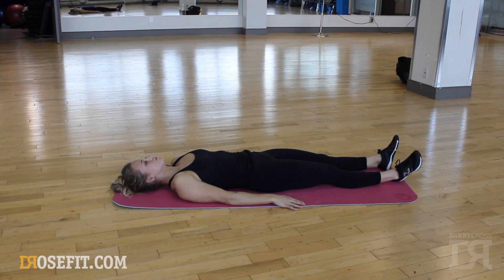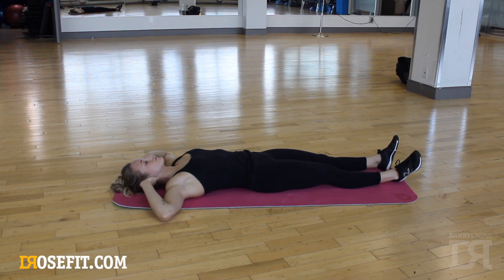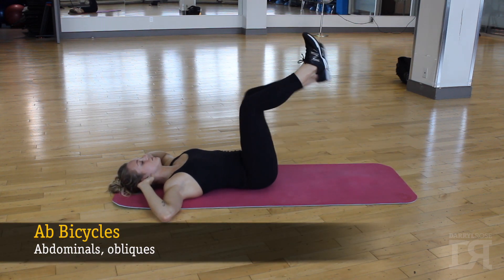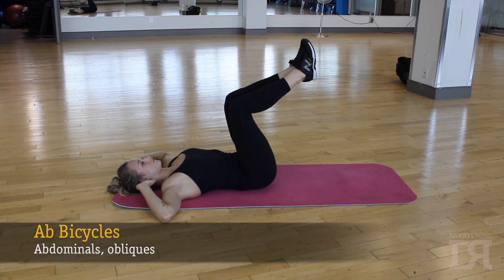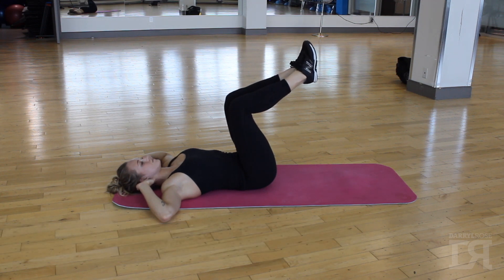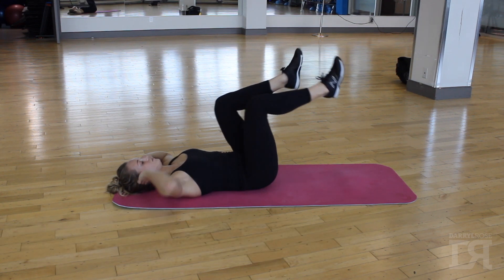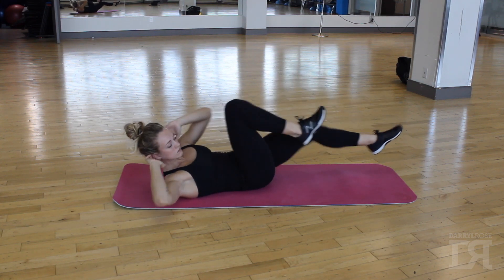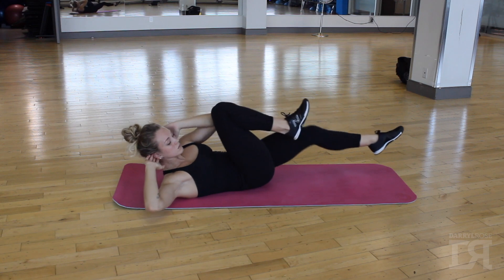How To: Ab Bicycles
Drosefit.com - Facebook.com/darrylrosefitness - IG:DarrylRoseFitness